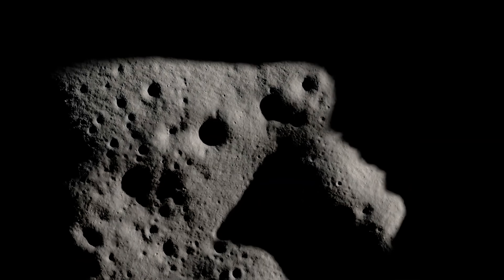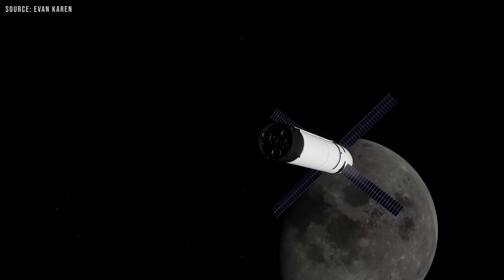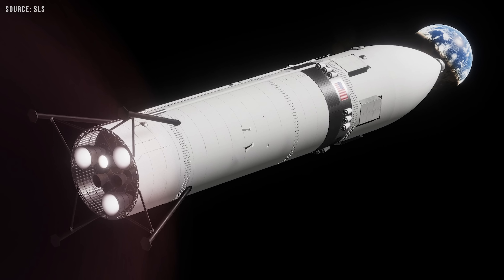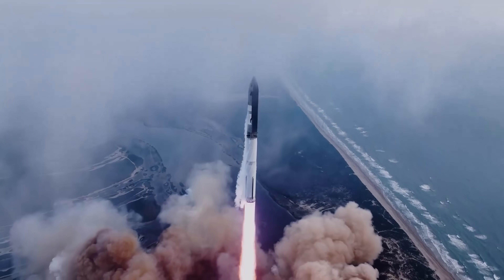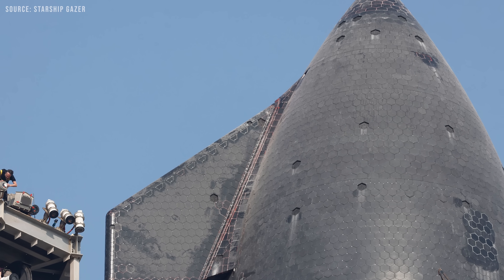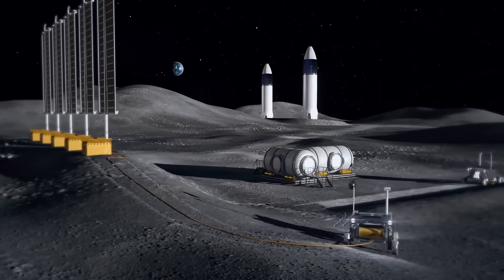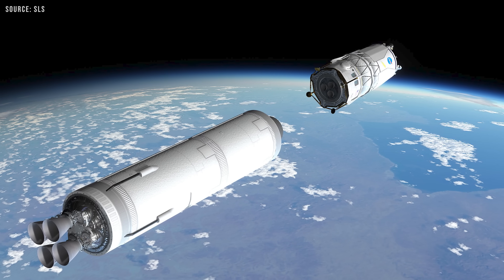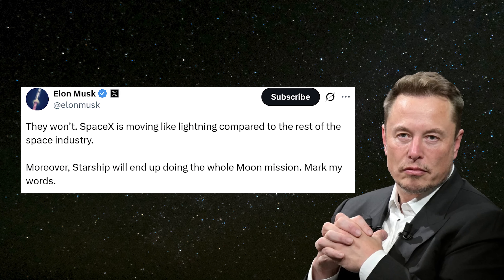SpaceX’s Brilliant Solutions to Land new Starship on the Moon in 2026, Sooner than China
Can you believe it? In just two years—or maybe even less—NASA aims to return humans to the Moon after decades away. That’s the agency’s promise, but many critical pieces of the plan are still uncertain. The good news is that NASA’s push for a faster, more efficient lunar journey has inspired a wave of innovative proposals, some of which look genuinely promising. The big question is: does NASA finally have a realistic path to put humans back on the Moon—and if so, what does it actually look like?
First, since the lunar lander is a variant of SpaceX’s Starship—and since it has to be ready for Artemis 3 or there simply is no lunar surface mission—it’s only fair to start by looking at SpaceX’s options for getting us back to the Moon faster.
In a recent update related to the mission, the company said:
“Since the contract was awarded, we have been consistently responsive to NASA as requirements for Artemis 3 have changed and have shared ideas on how to simplify the mission to align with national priorities,” the update reads. It also includes a new render of the interior of a crewed Starship lunar lander. “In response to the latest calls, we’ve shared and are formally assessing a simplified mission architecture and concept of operations that we believe will result in a faster return to the Moon while simultaneously improving crew safety.”
So what does that actually mean? Are they literally developing a different system?
When you’re looking for a simpler path, the idea is usually to strip away the hardest parts and see if the rest still works.
One of the biggest challenges with the current plan is refueling in low-Earth orbit. Basically, SpaceX has to launch a “depot” version of Starship and then fill it up using multiple “tanker” Starships. Once the depot is full, the lunar lander version of Starship launches, gets refueled, and then heads to the Moon. It waits in lunar orbit for a crew aboard Orion, lands them on the surface, and then returns them back to orbit.